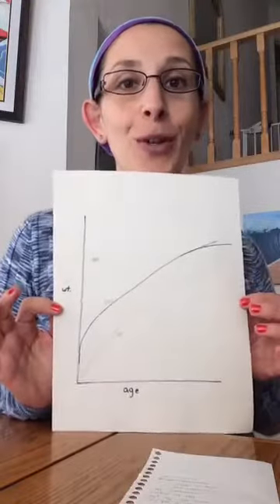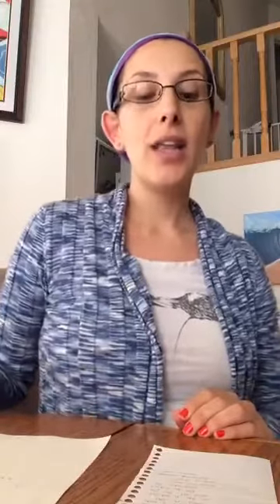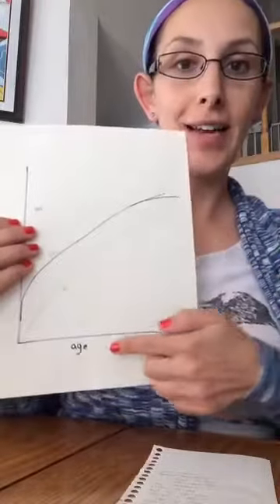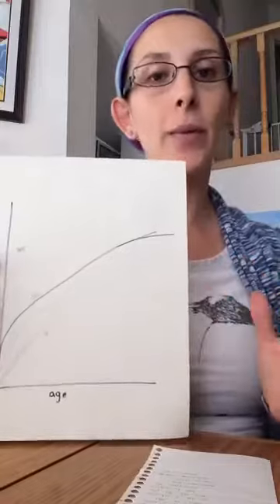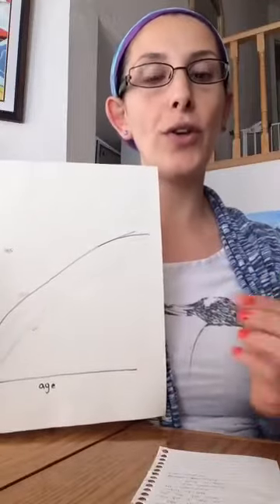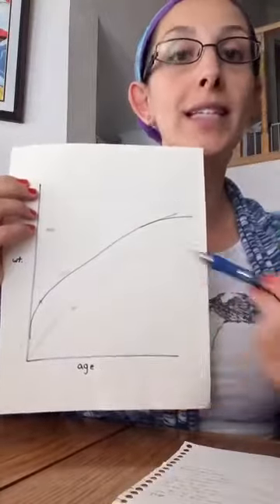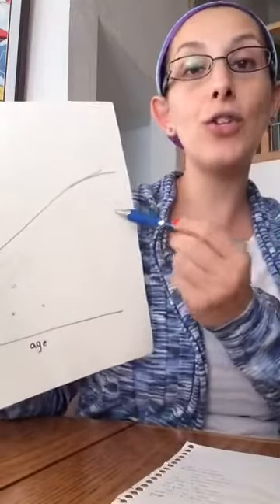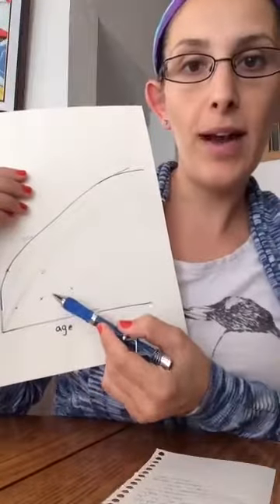Growth Charts! What does a growth chart tell us? What doesn't it tell us?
Let's talk about growth charts! How do we read them? Why are they important? And when should we be concerned?

Welcome to Nap Time Nutrition!
I’m Yaffi Lvova, RDN. In this space, I share information regarding nutrition from pregnancy through toddlerhood. The advice given in these segments does not replace medical advice given by someone who has your medical chart and knowledge of your history and full circumstances.
Original live video can be found in the video archive on the Baby Bloom Nutrition Facebook page.